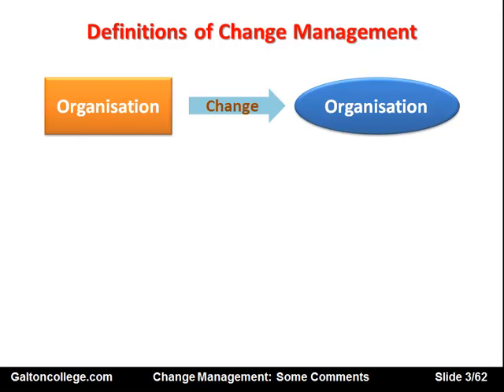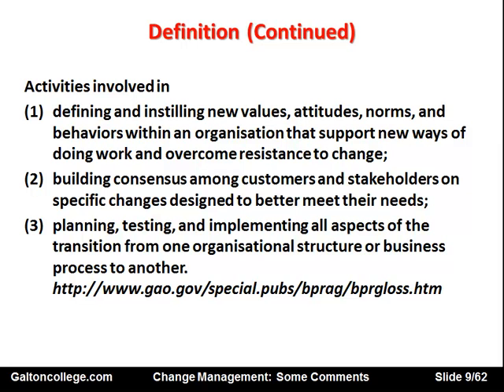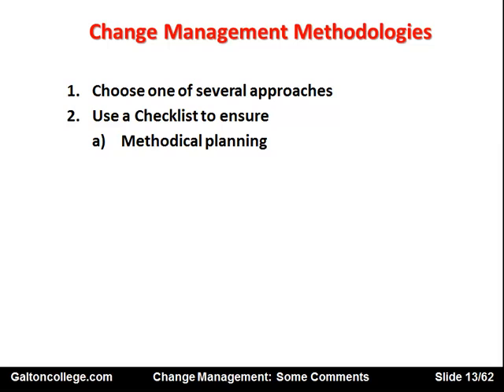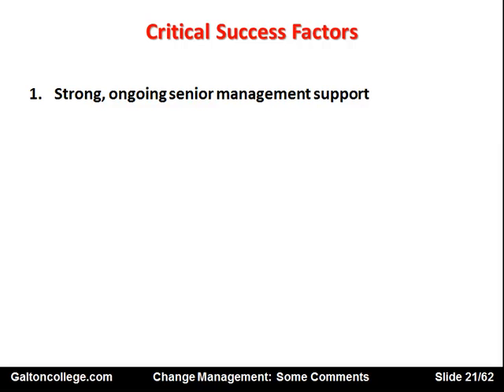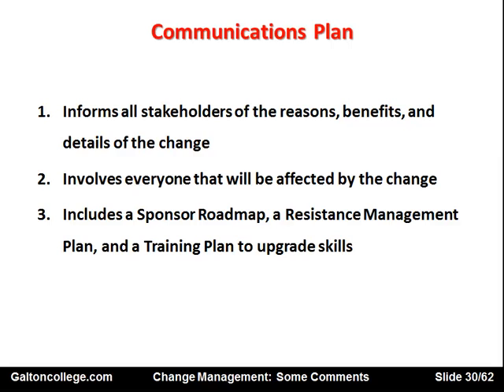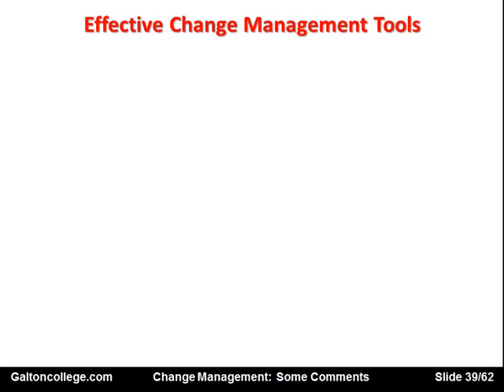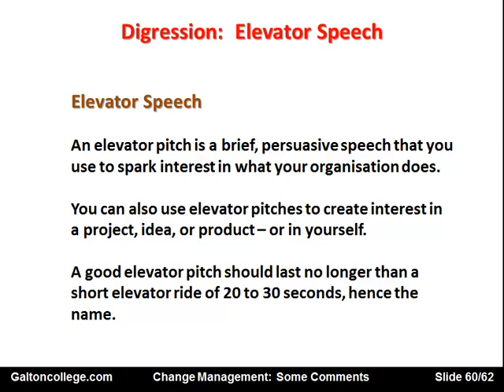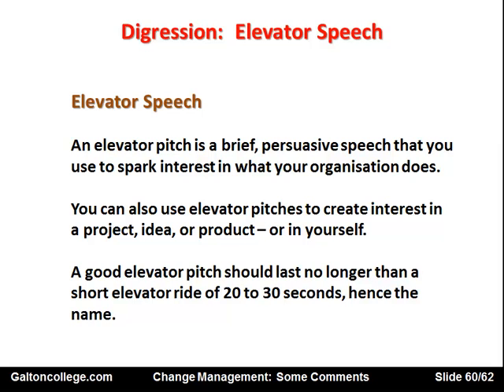Change Management Some Comments